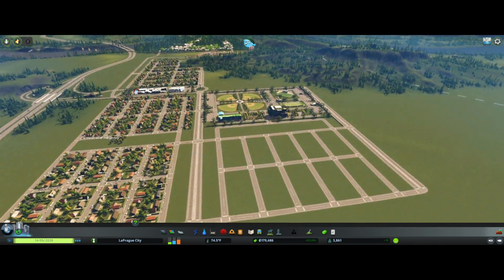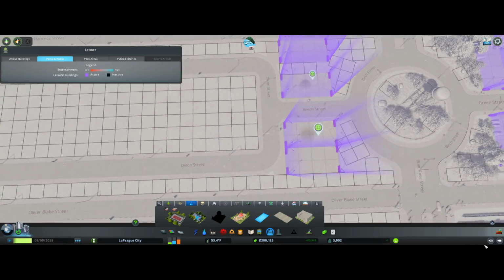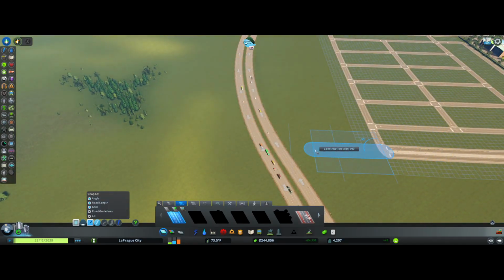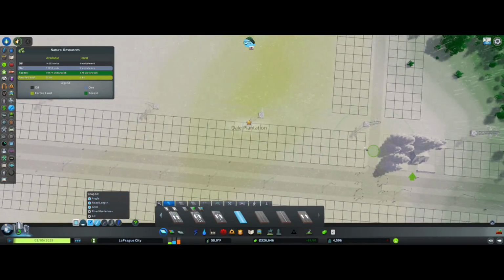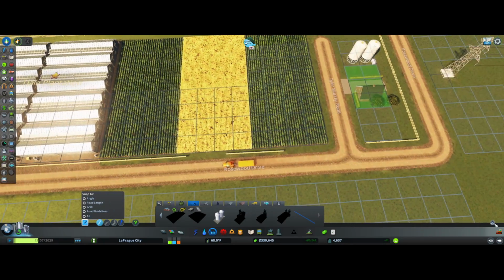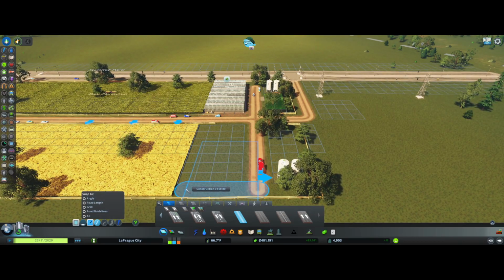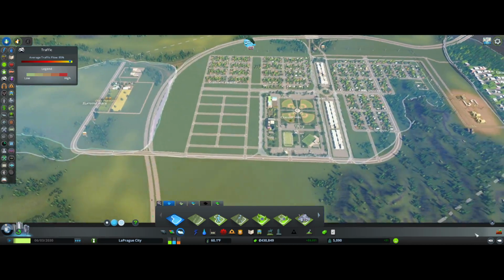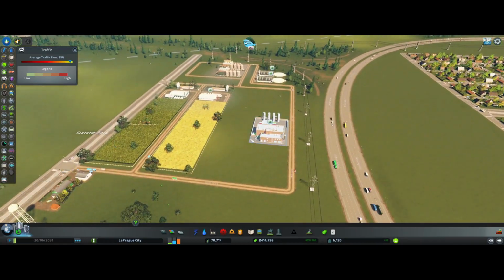Build Guide Episode 4: No Mods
Adding a new section of shopping, extending our housing, and beginning to build a farm.